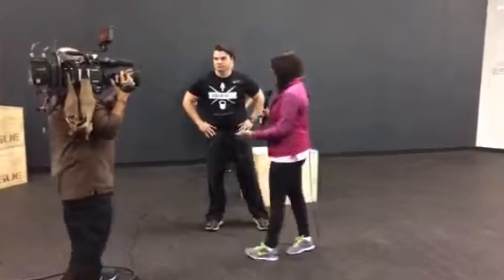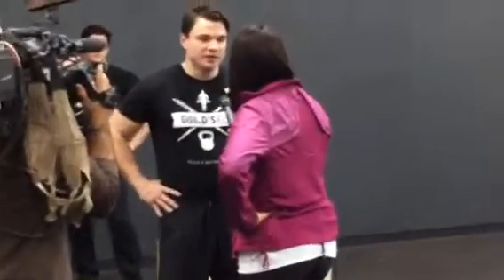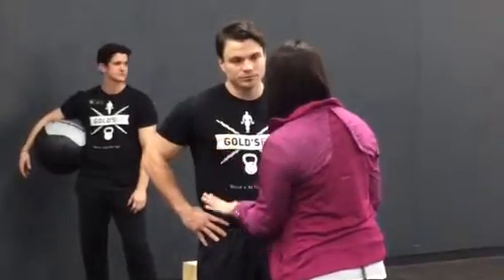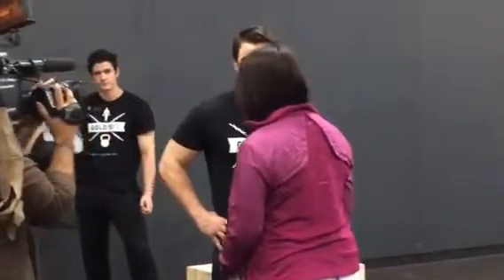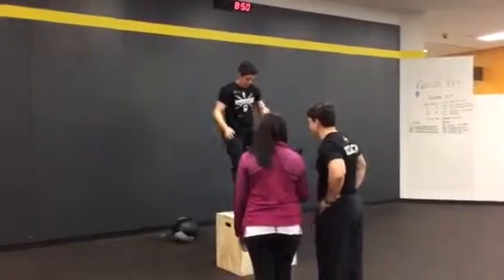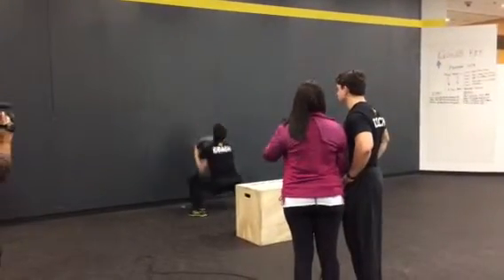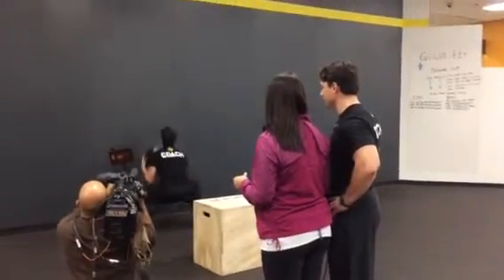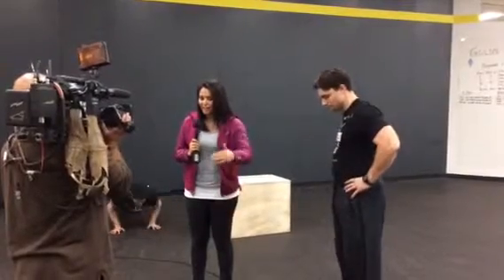Golds Gym South Central - Fox News